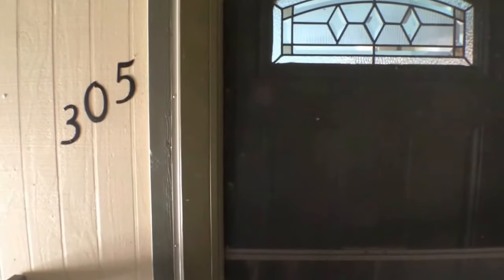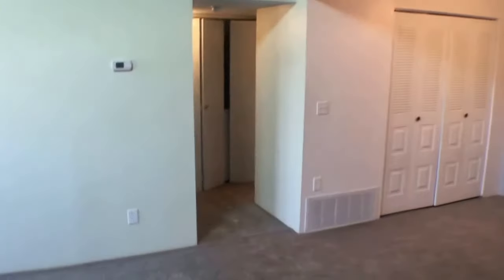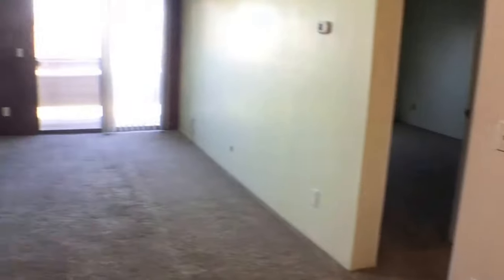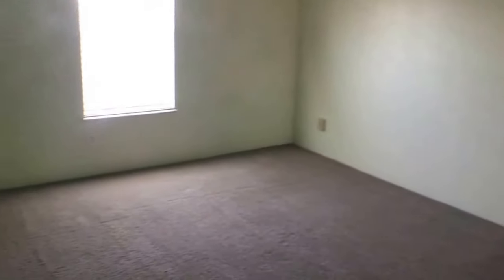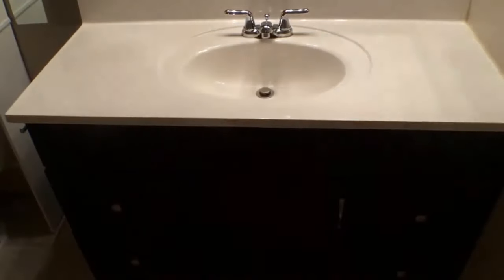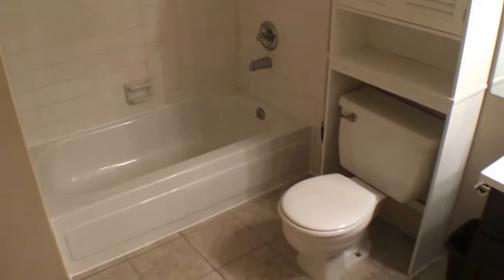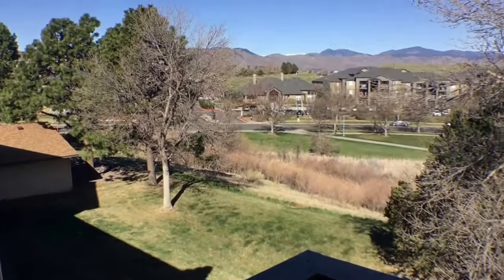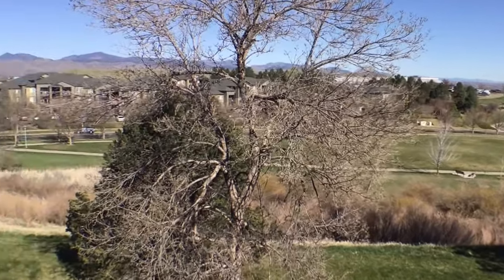Lakewood Home For Rent - 1 Bed 1 Bath - by Property Management in Lakewood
to visit Keyrenter Denver for the best property management in Lakewood. today! You can also call us or visit our office at

Keyrenter Property Management - Denver
2600 W 29th Ave,
Denver, CO 80211

Ever imagined yourself living in our wonderful houses for rent in Lakewood? and give our professional Lakewood property managers a call! Know someone who might be interested in our Lakewood homes for rent instead?